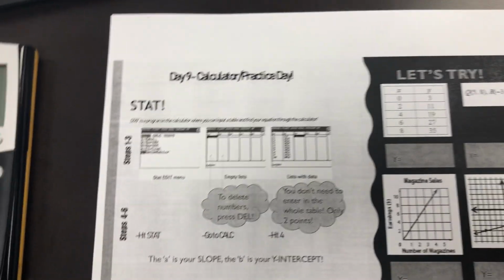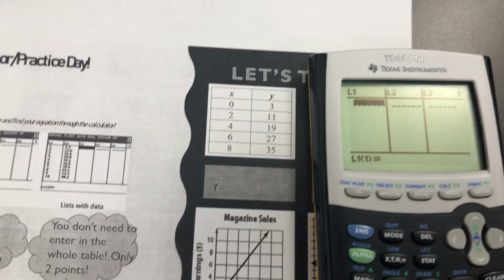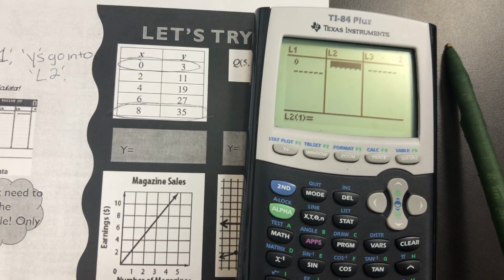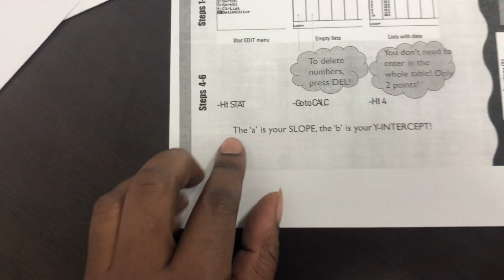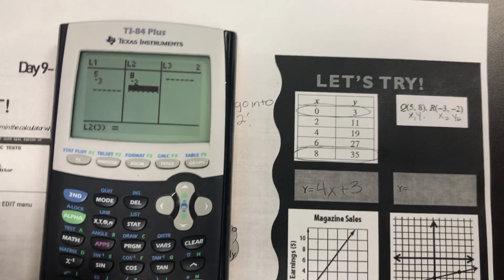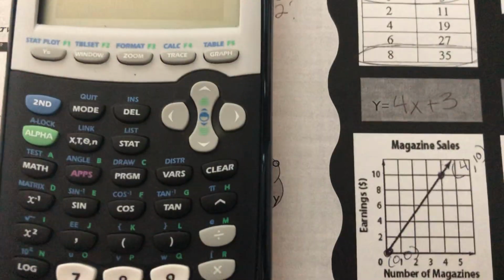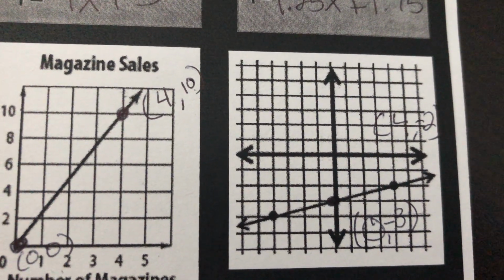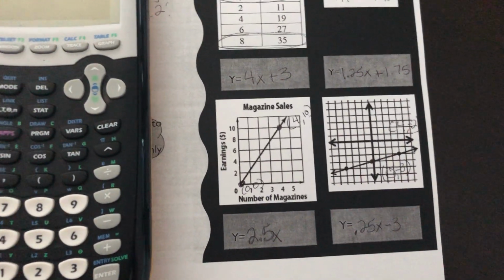Calculator Day! 11/20/19